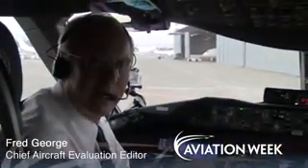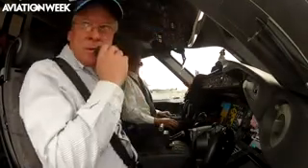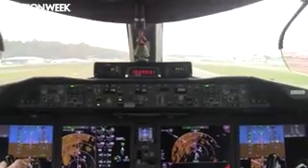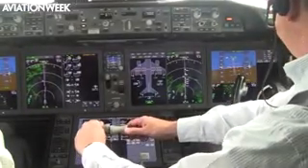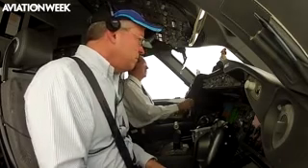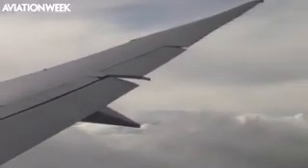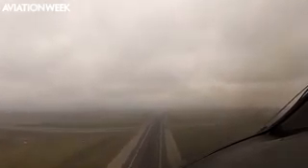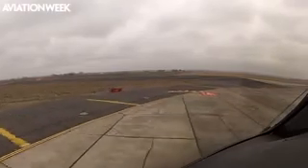Flying the Boeing 787